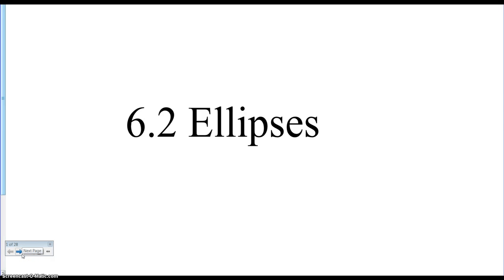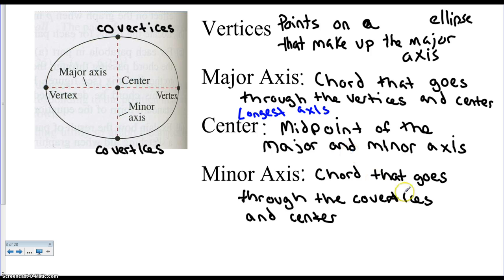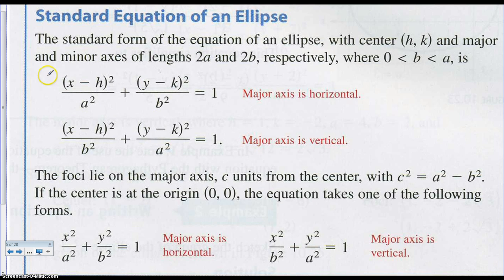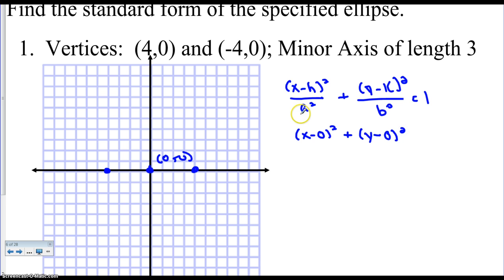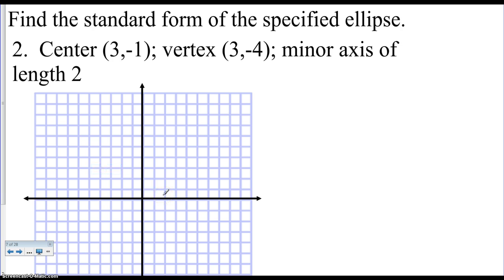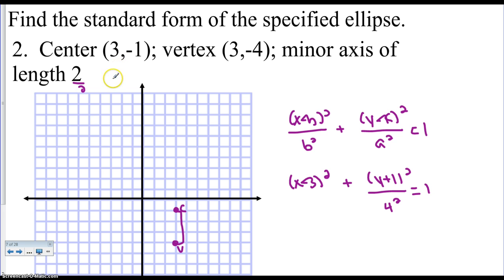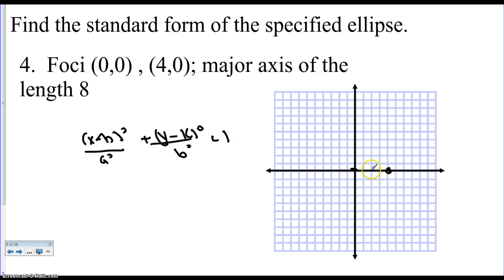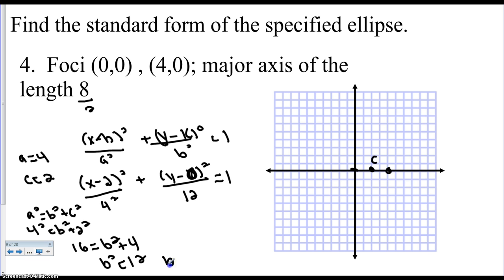Finding Equations of Ellipses